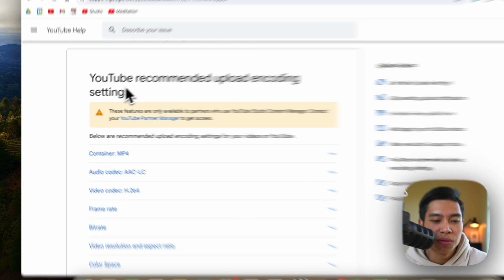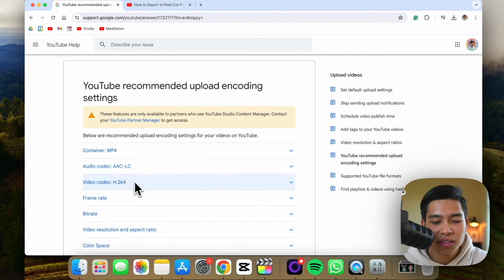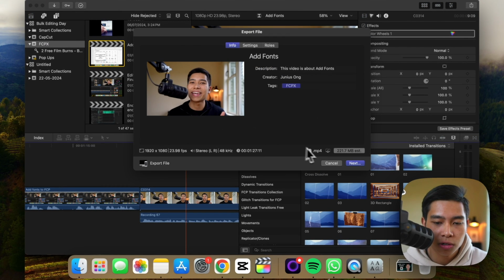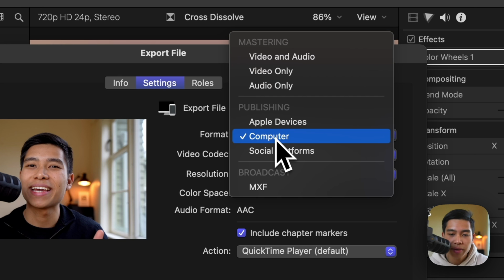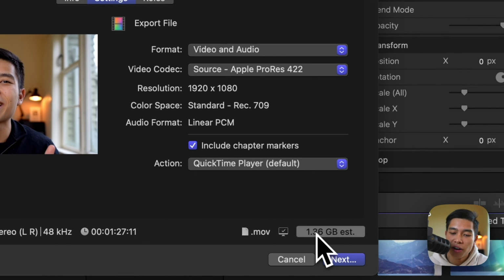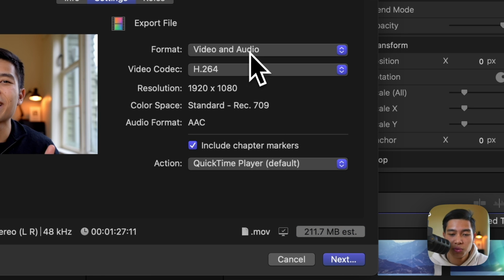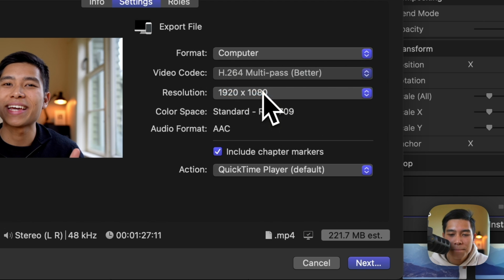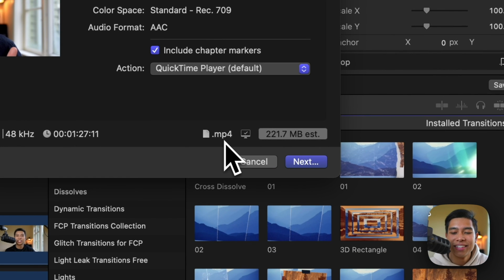My Final Cut Pro Export Settings for YouTube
If you want the best export settings for your video in Final Cut Pro X if you intend to upload it to YouTube, here are the settings that YouTube recommends.

Note: technically it was on a Google support website but Google is the parent company of YouTube.